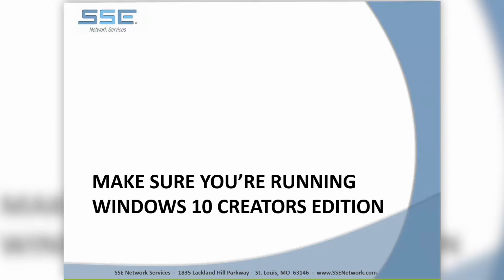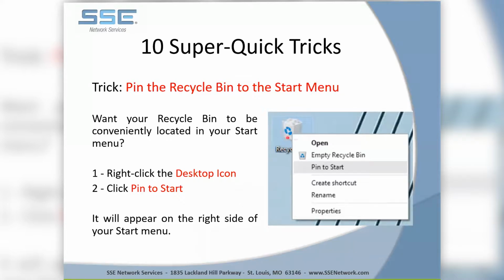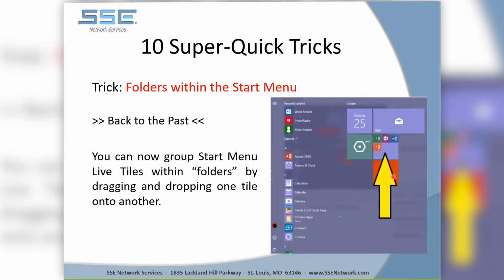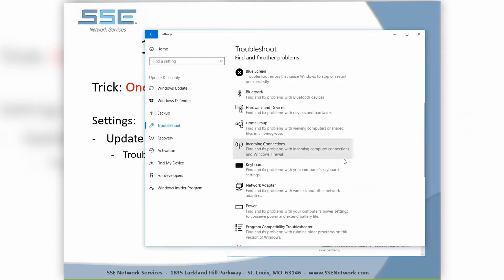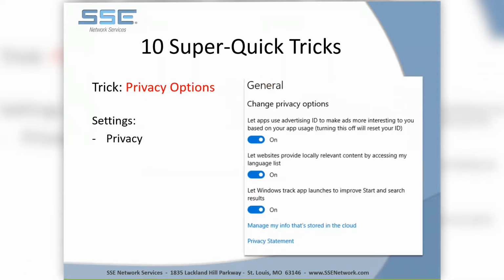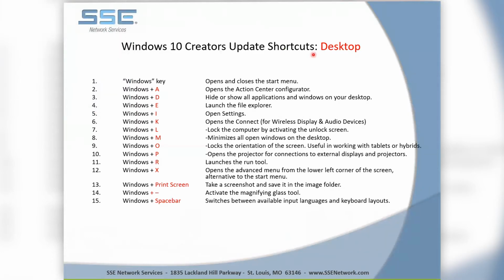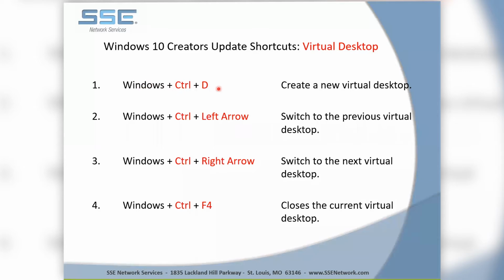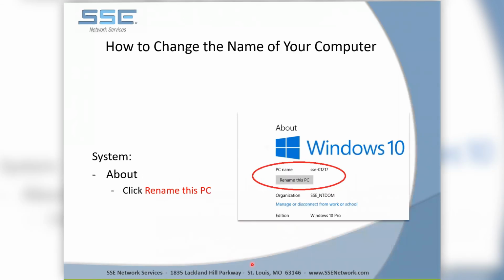How to use Windows 10 | Windows 10 Tips & Tricks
Learn About the New Hidden Features That Will Save You Time and Money.

These features will save you hours of time, lower your “frustration temperature” and, at the end of the day, save you money. Because, after all, doesn’t work time and frustration saved = money saved?

Get an “Insider’s View” of Windows 10. The following are just some of the tips we’ll reveal:

7 Super-Quick Tricks you probably don’t know about.
10 New Keyboard Shortcuts.
New “Command” Shortcuts.
How to always show file extensions in File Explorer.
How to get rid of ads in your Start Menu.
How to change the name of your computer.